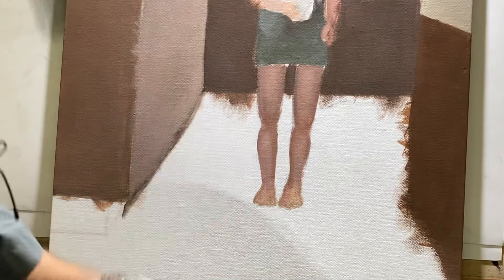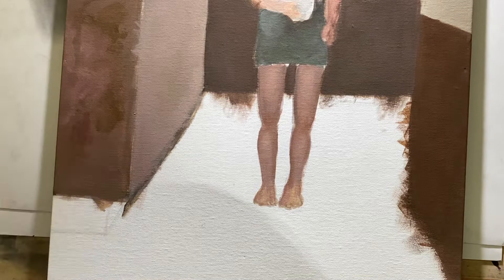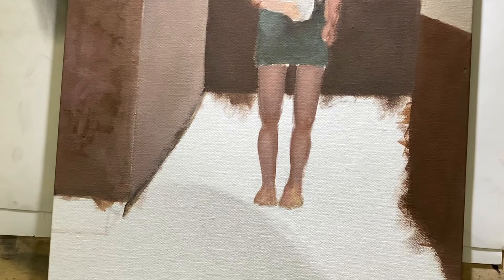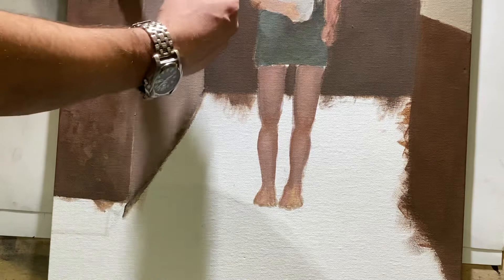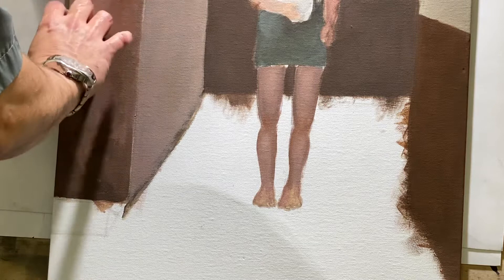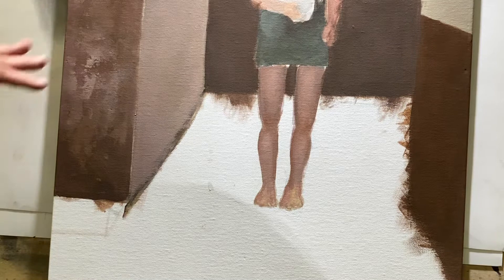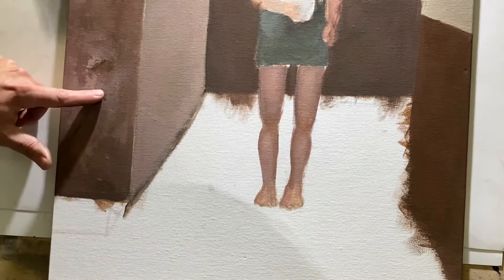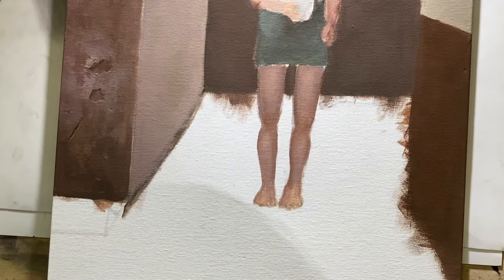Magic walls and abstract techniques